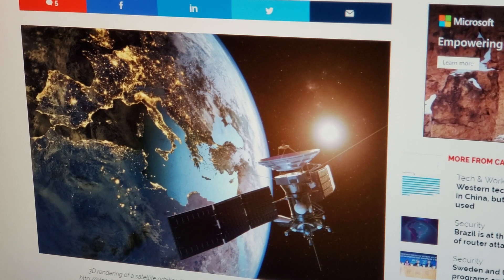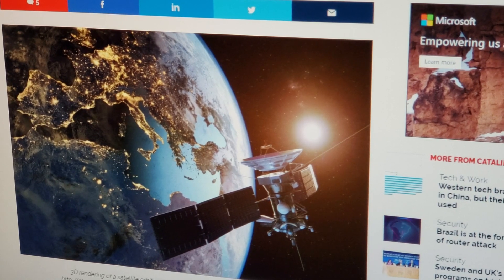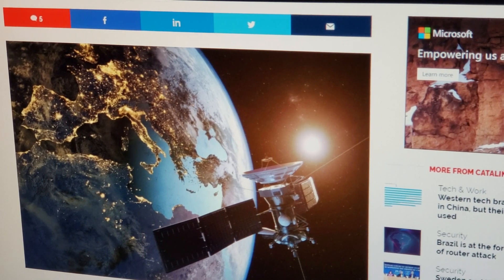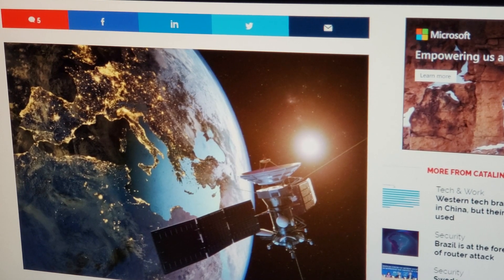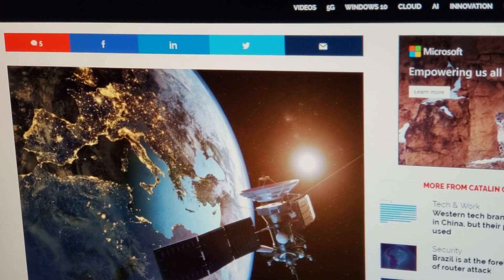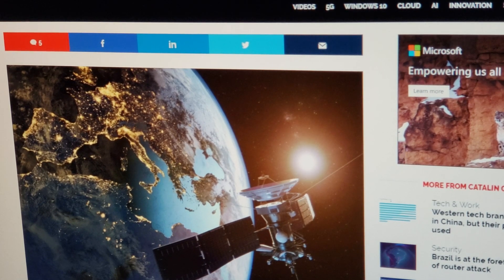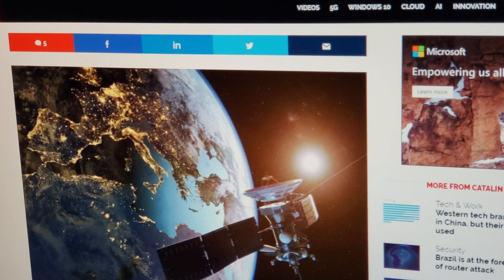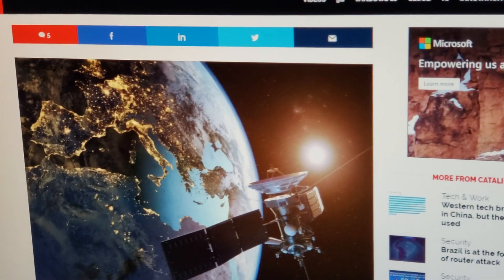First Blackouts, now EU GPS satellites down - what the heck is going on?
So we are not only dealing with blackouts across the world, but now we are experiencing GPS satellites down across the European Union.   24 of 26 Galileo satellites have been down since July 11th with no root cause.  Are these issues related or just VERY coincidental?